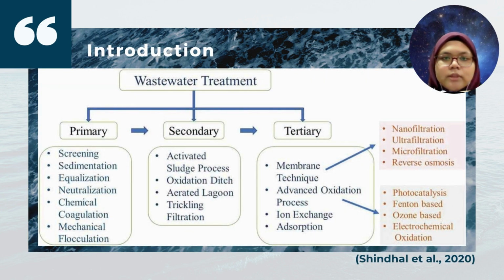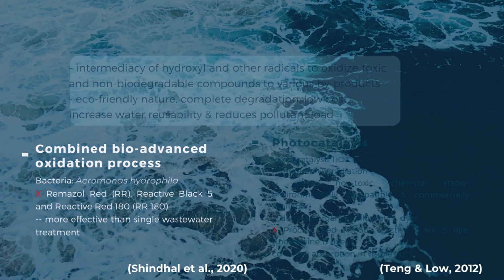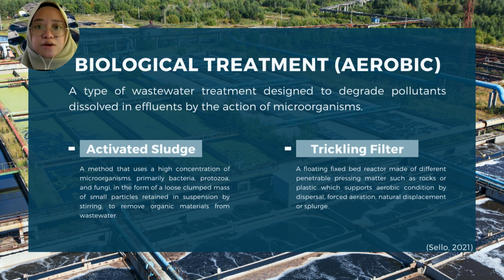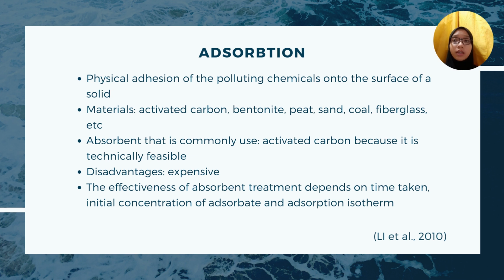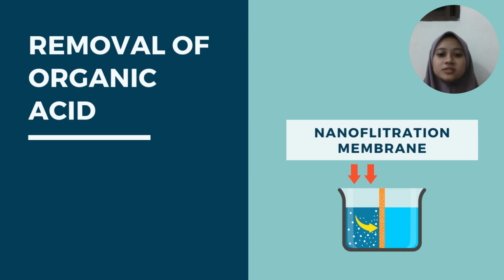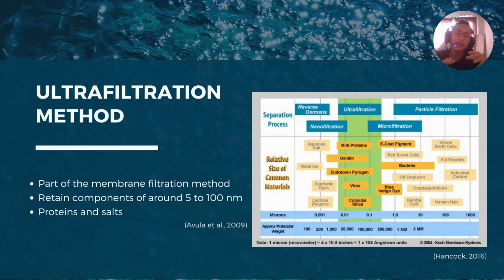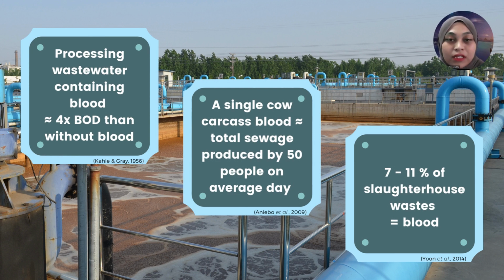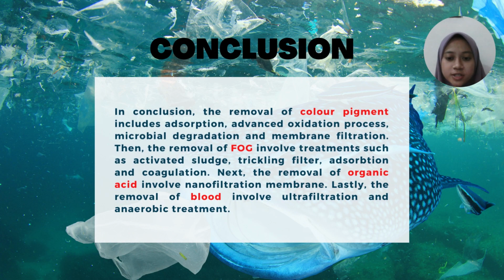GROUP 9 - Colour, Oganic Acids, Blood, FOG